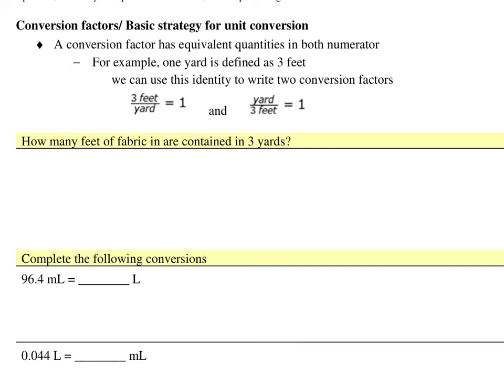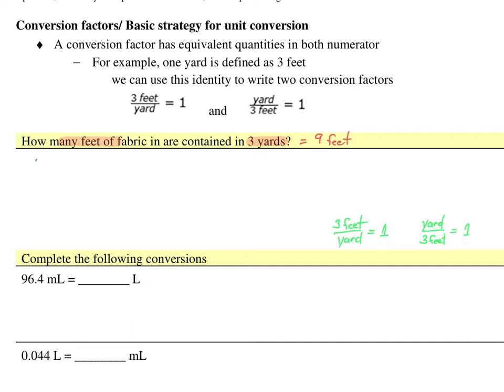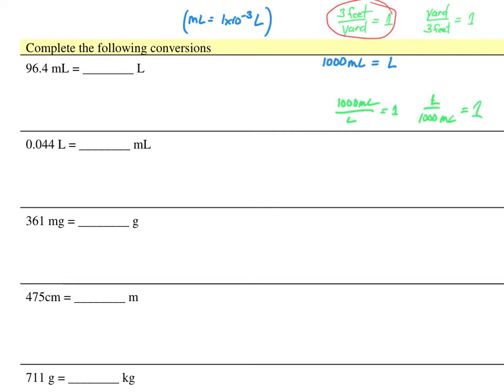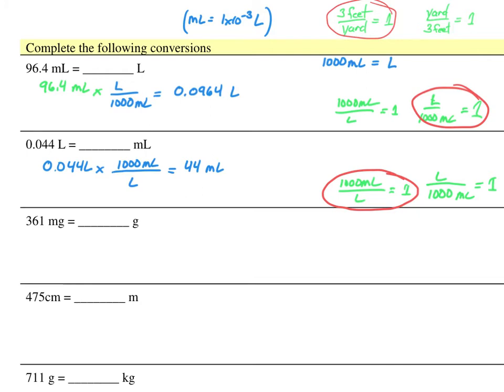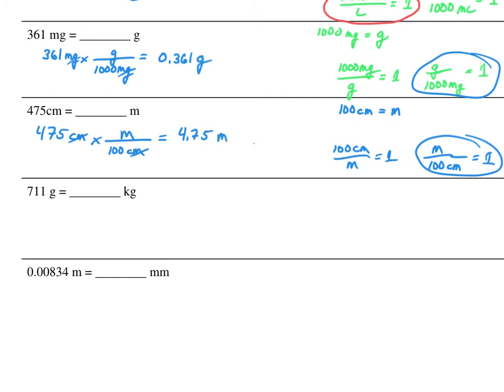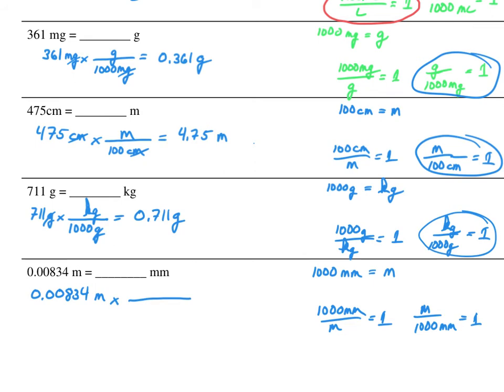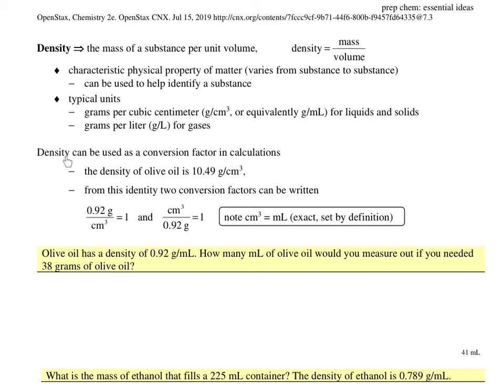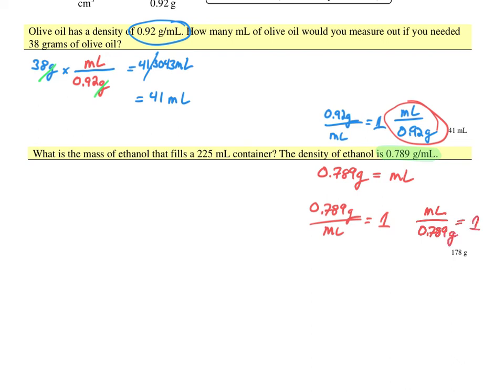PSV_01a_unit_conversions